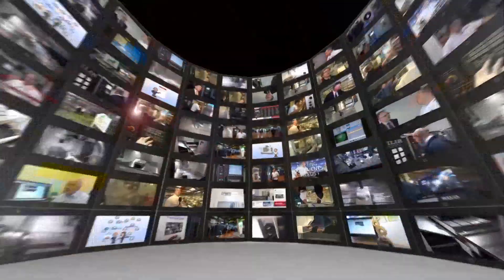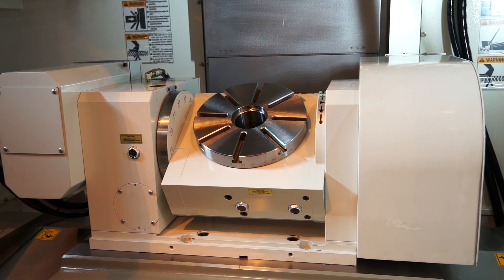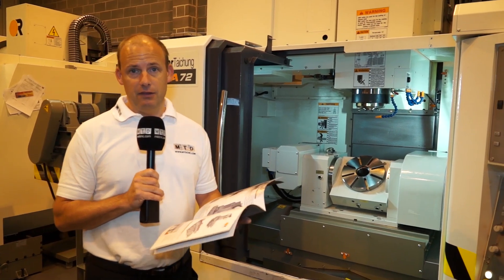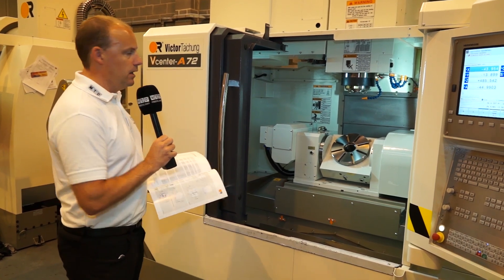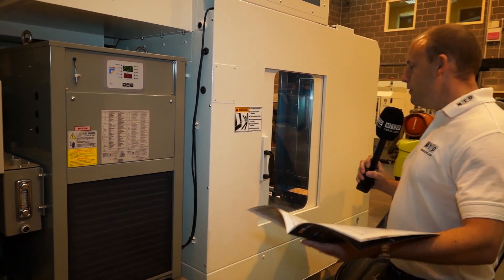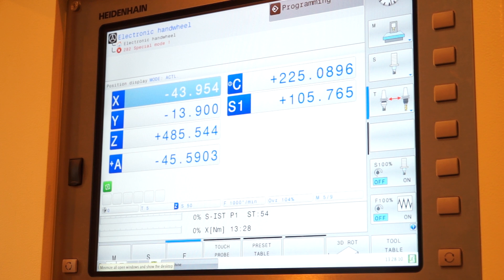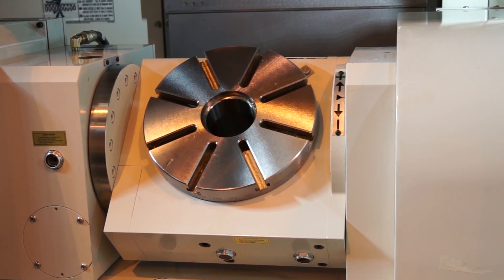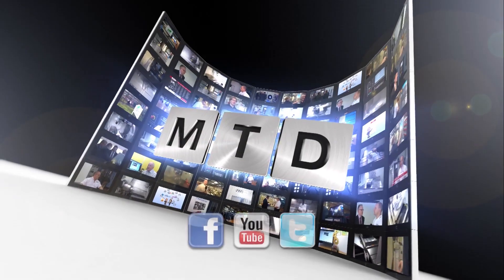Victor A72 5 axis machining centre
If you're looking for a flexible five axis machining centre then this Victor A72 5 axis machining centre is exactly that. As standard the A72 is a 3 axis machining centre but in this video the machine has a trunion table added to it to deliver 5 axis machining capabilities.

A fast machining centre with a 12K or 15K spindle and equipped with the latest Heidenhain control for 5 axis contouring machining and profiling.

Victor machining centres are very well built machines aimed at precision machining markets around the World. For CNC machinists with a desire to produce precision components on a high performance milling machine than this Victor A72 series is ideal.